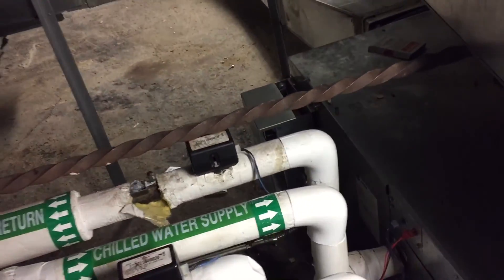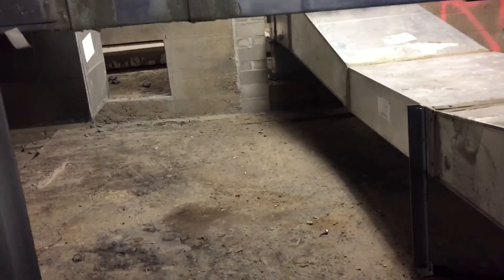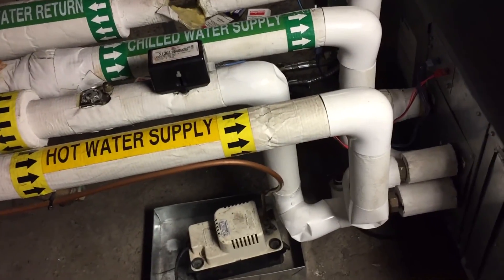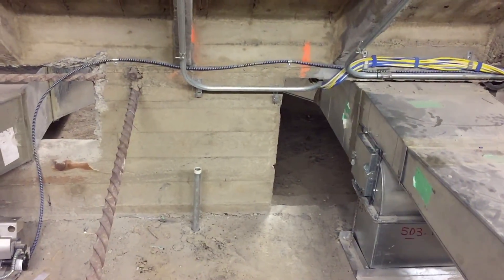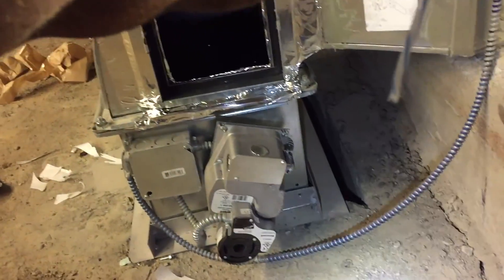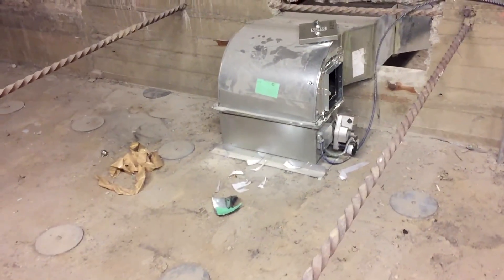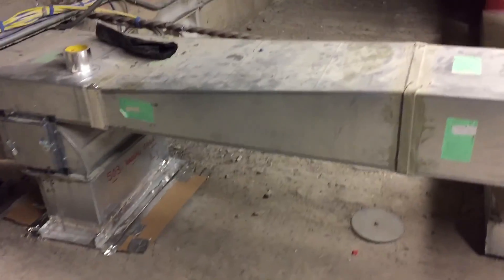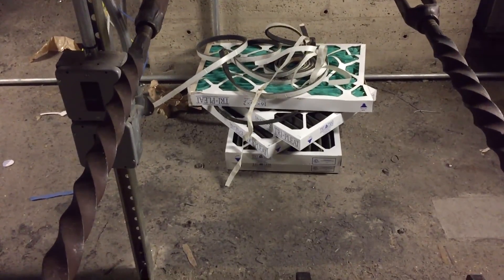OMG Crazy issue w/ Fan Coil unit (Commercial HVAC)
SERVICE CALL: Customer complaint of not enough airflow to the space.
Video showing the process of a HVAC service, Call/Repair. (Temporary Repair) of a Trane Fan coil unit air flow issue.

Looking to get into HVAC? Follow me for more HVAC Training videos!